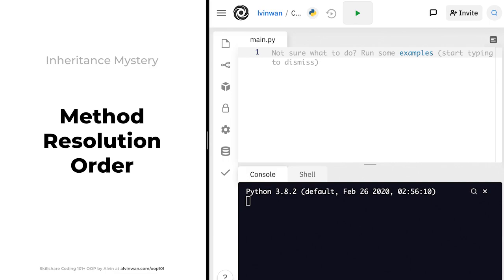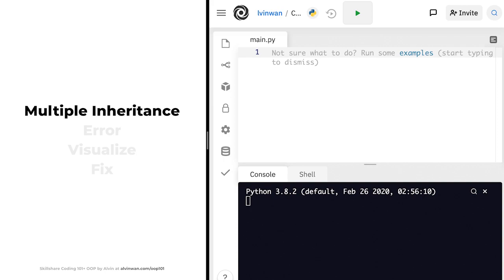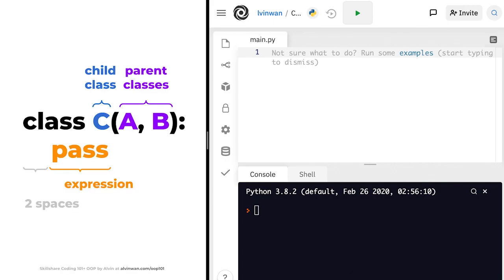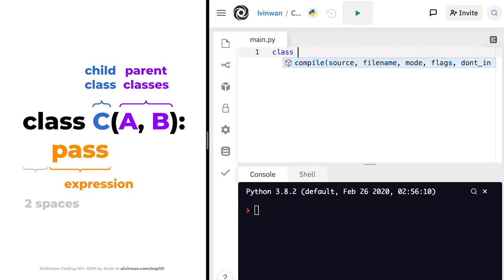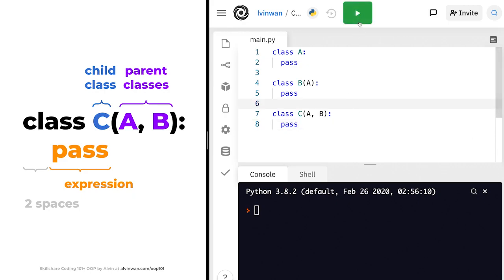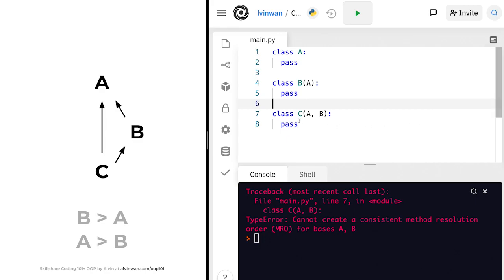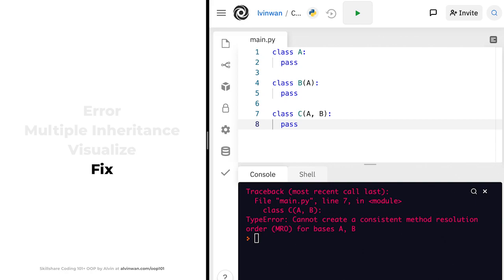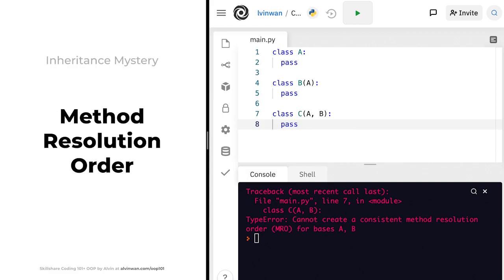13 bonus mystery mro